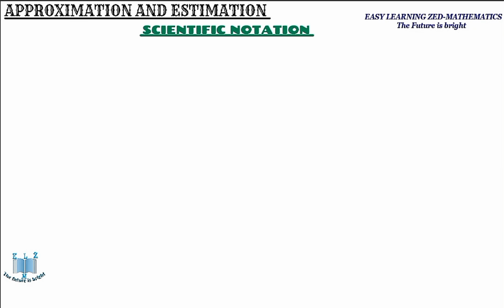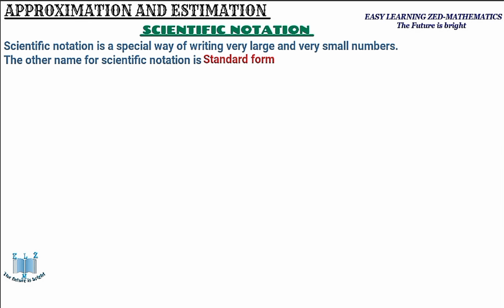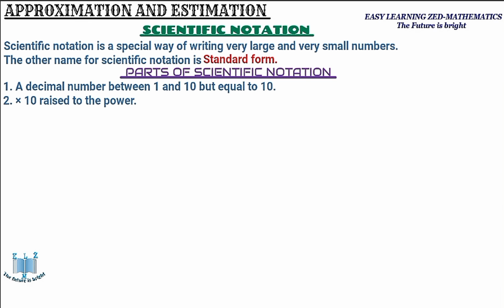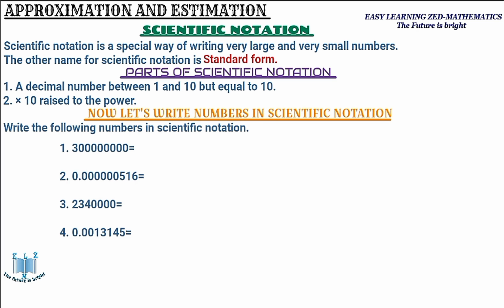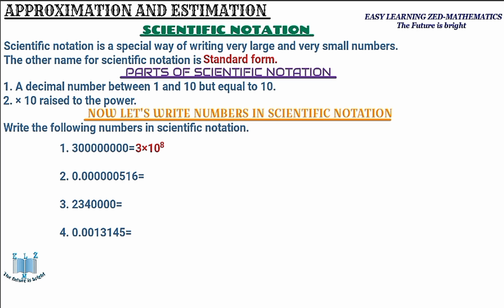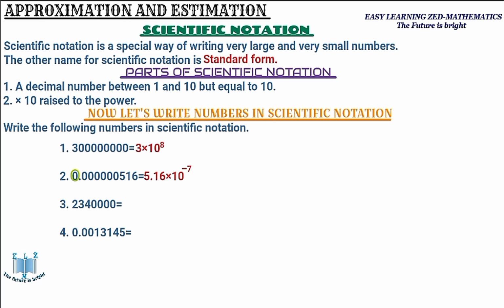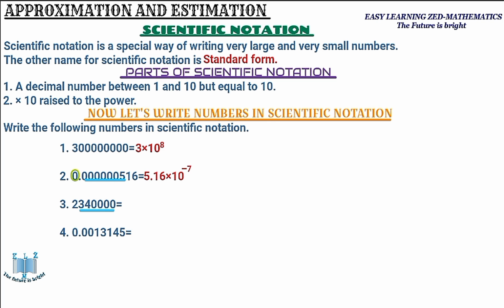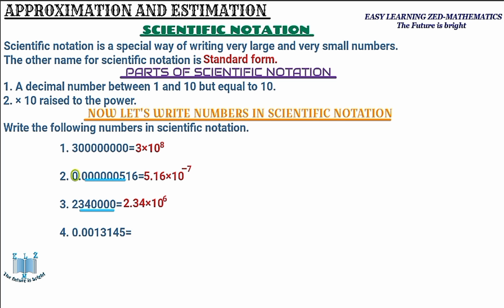Scientific notation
Learn how to write numbers in scientific notation.